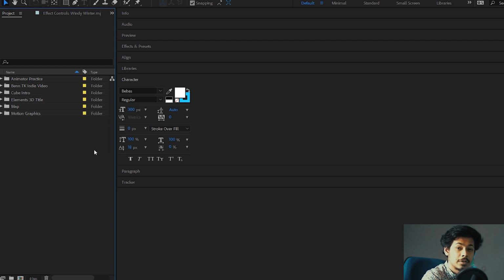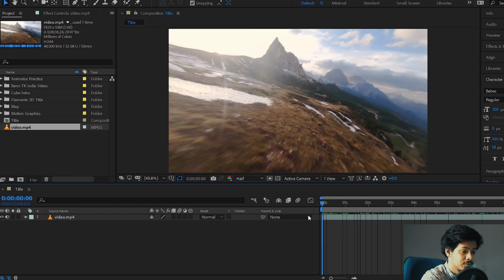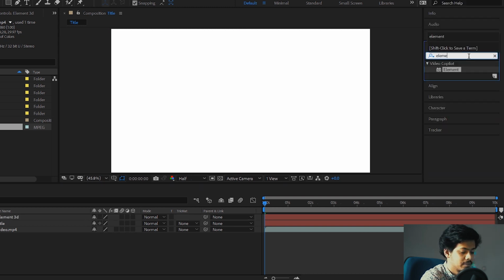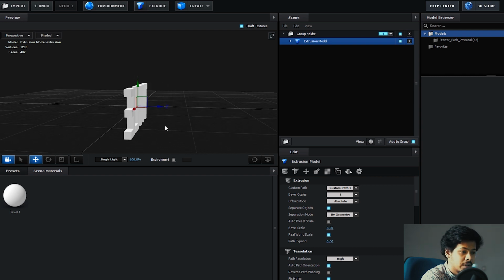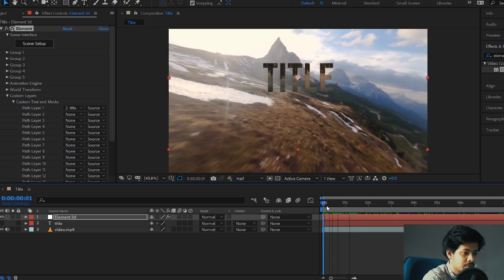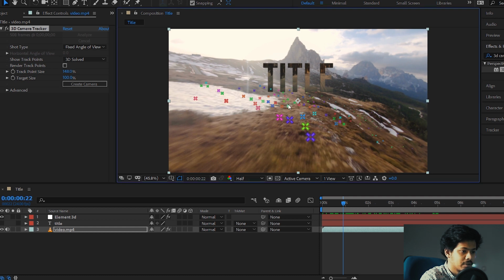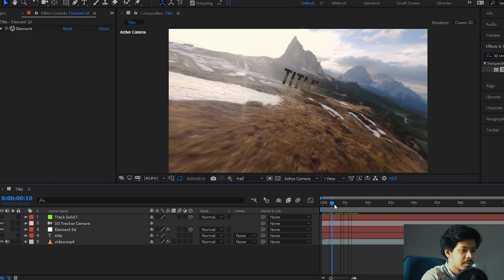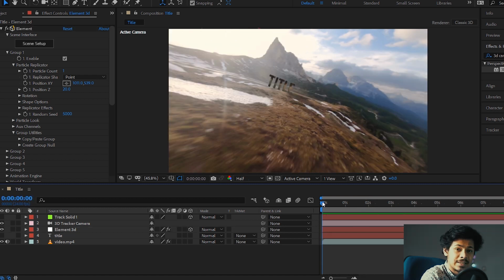Benn TK India Tutorial - 3D Title In After Effects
In this Benn TK India Tutorial I am going to breakdown and recreate his amazing 3D title effect and show you how to make it in After Effects. To make this Benn TK India Tutorial, I have used a plugin called Element 3D. So follow along the tutorial to recreate this awesome Benn Tk India Vfx.

It gives me a lot of encouragement to make more videos and bring it to you guys.

Gear Used:
My Camera : Nikon D3200
Recording Gear
Pop Filter